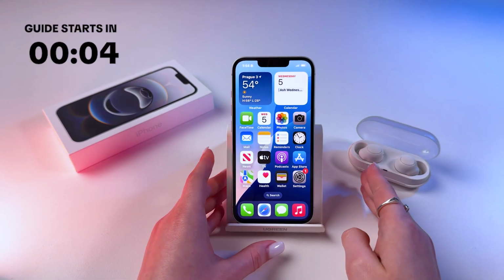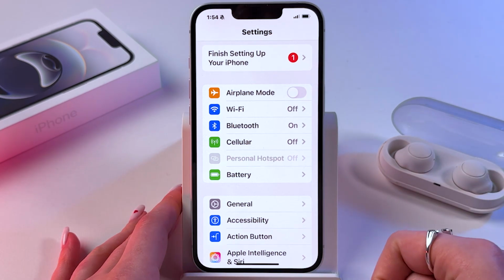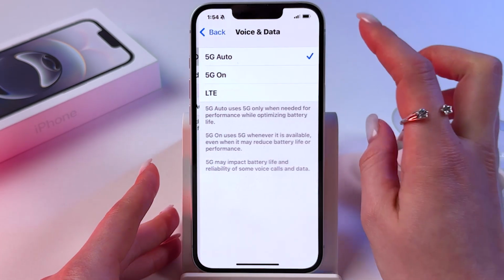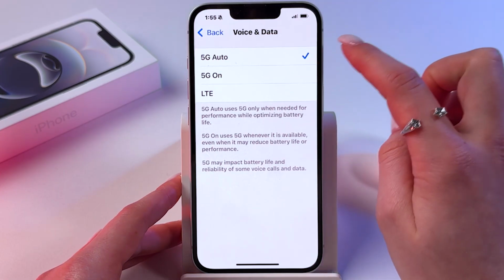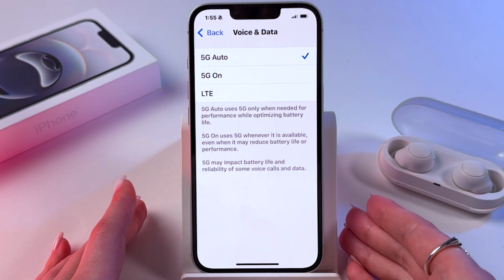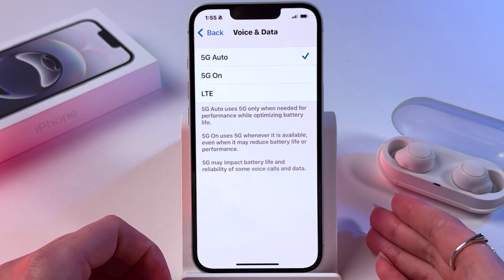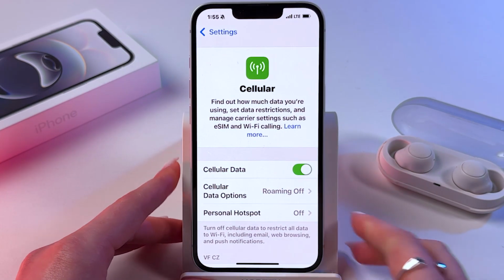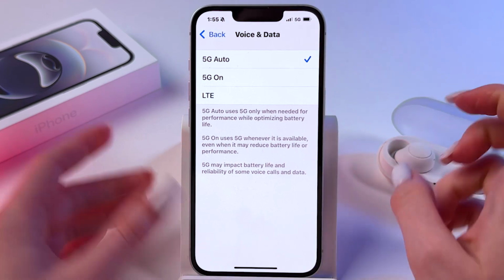How to Switch On or Off 5G on iPhone 16e - Simple Settings Guide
Discover how straightforward it is to manage 5G settings on your iPhone 16e! Whether you're looking to harness the power of 5G or prefer sticking to LTE, this guide makes it easy. Dive into a step-by-step walkthrough on activating or deactivating 5G on your iPhone 16e, including tips on switching between 5G and LTE seamlessly. Perfect for ensuring you're always connected in the way that suits you best.

This video also covers the following topics:
- Activate or Deactivate 5G on Your iPhone 16e
- 5G Settings Guide for iPhone 16e: How to Toggle On/Off
- Managing 5G and LTE on iPhone 16e: A Simple Guide